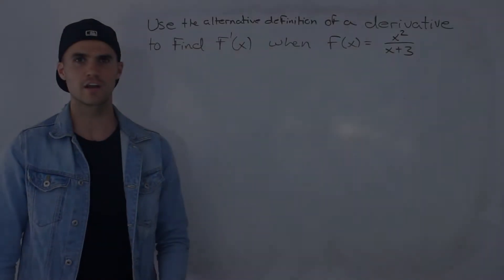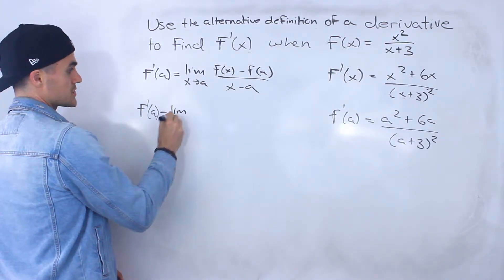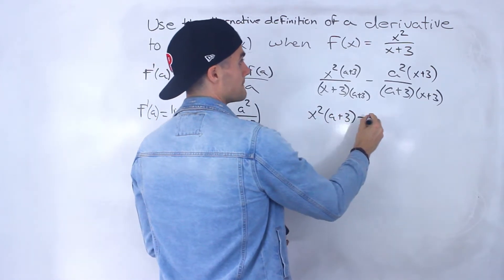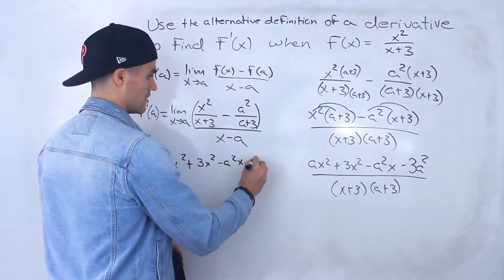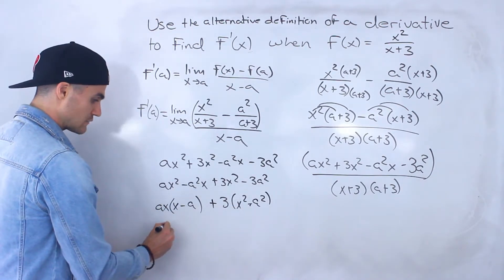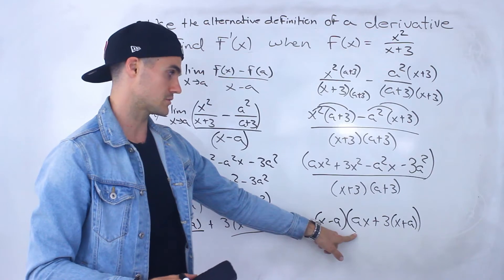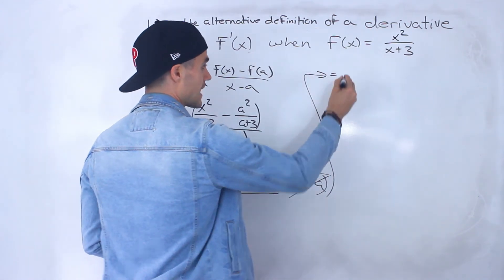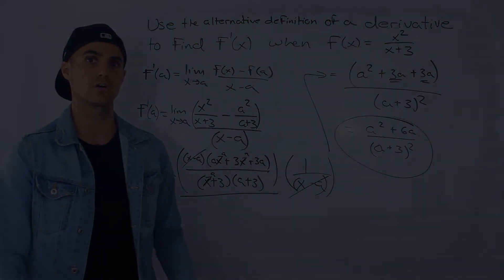MCV4U (Grade 12 Calculus & Vectors) - Alternative Derivative Definition of Rational Function